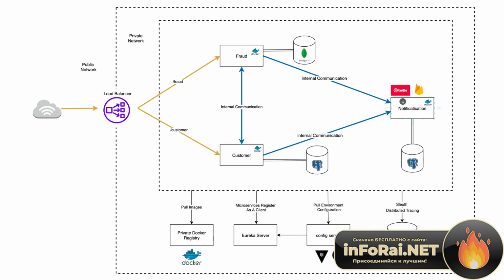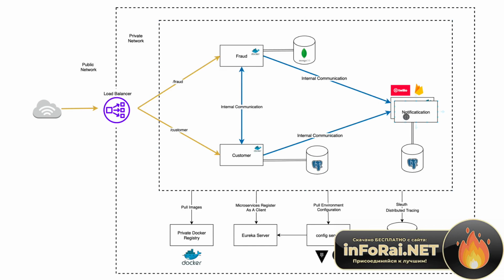0046 1 Why a message queue